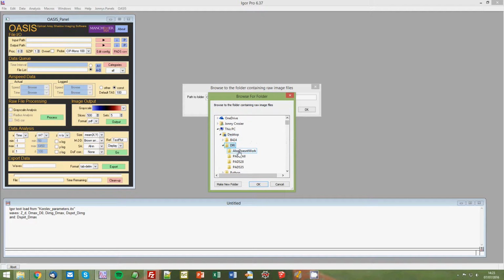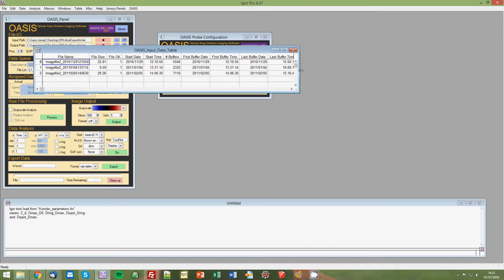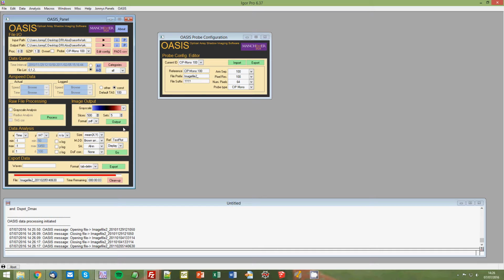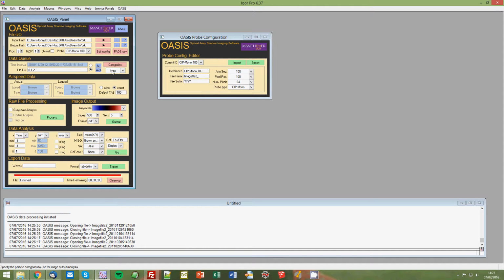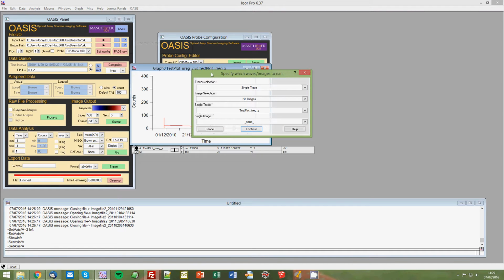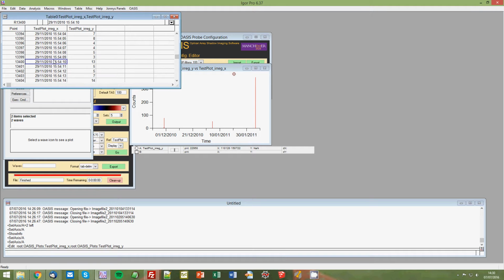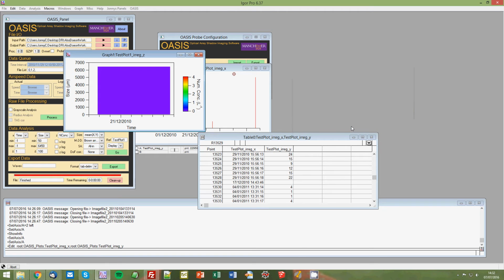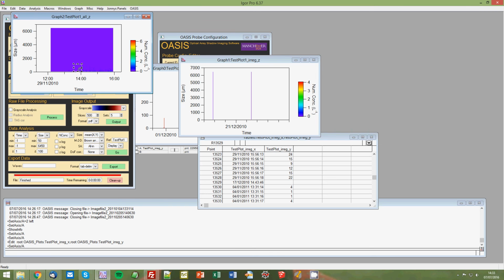OASIS - processing large time series with discontinuous sampling